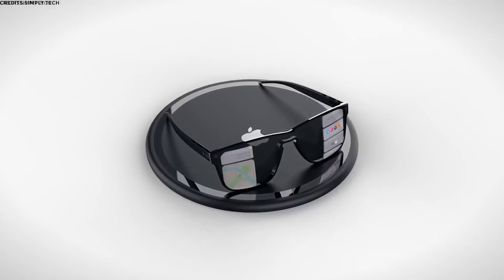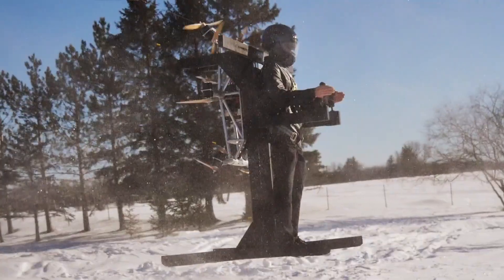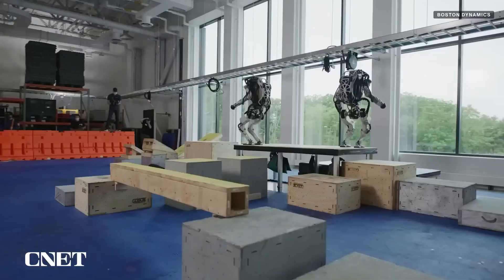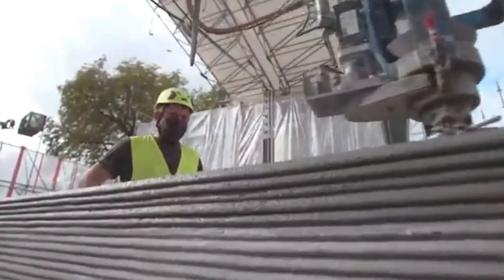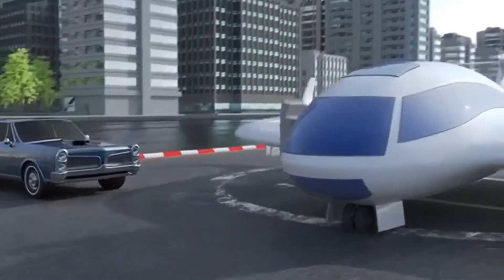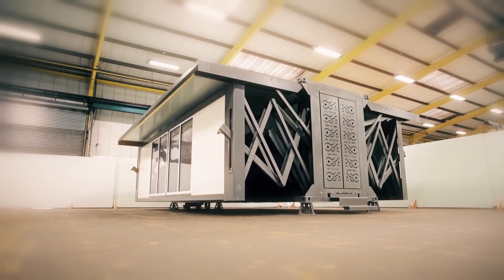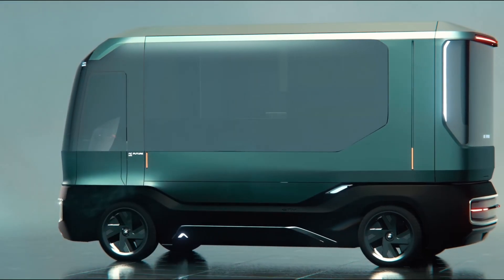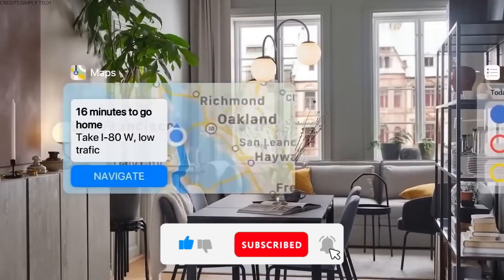NEW INVENTIONS THAT WILL BLOW YOUR MIND IN 2025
about the future!

⏳ TIME STAMPS
0:00 TCL Rayneo x2
1:04 Sky Pak V1
1:47 Electric Atlas Robot
2:32 IEVZ
3:10 3D House Printer
3:55 One wheel GT S-Series
4:38 Ray VTOL Aircraft
5:22 Ten Fold Engineering
6:06 Triton 660/9 AVA
7:06 AC Future's ETH
8:00 0UTRO

📝CONTENT
10 Coolest Gadgets & Inventions (2025) THAT WILL BLOW YOUR MIND
Top 10 Must-Have Gadgets & Inventions of 2025
2025's Hottest Gadgets & Inventions THAT WILL BLOW YOUR MIND
10 Futuristic Gadgets (2025) That Are Already Available!
Best New Gadgets & Tech Inventions (2025) You Can Get Now!
10 Amazing 2025 Gadgets You Won’t Believe Exist!
Future Tech 2025: 10 Mind-Blowing Gadgets You Can Buy!
These 2025 Gadgets & Inventions Will Blow Your Mind!
The Coolest New Gadgets & Inventions of 2025 (Available Now)!
2025's Most Innovative Gadgets You Can Order Right Now!
10 High-Tech Gadgets & Inventions (2025) You’ll Want ASAP!
Future Is Here: 10 Insane 2025 Gadgets You Can Buy!
Top 10 Game-Changing Gadgets & Inventions of 2025!
2025's Best New Tech Gadgets – Get Them Before They Sell Out!
technologies tech NEW INVENTIONS THAT WILL BLOW YOUR MIND
inventions coolest technologies